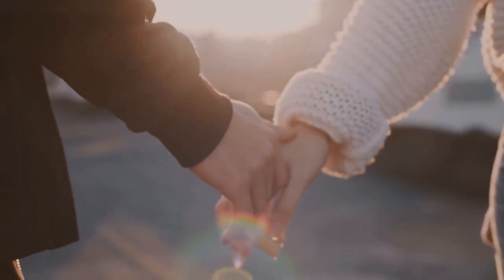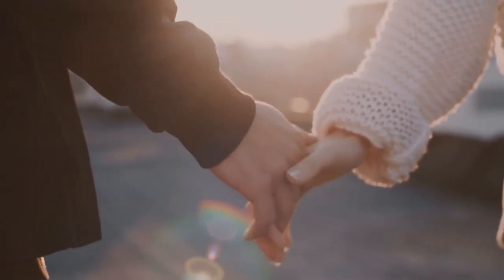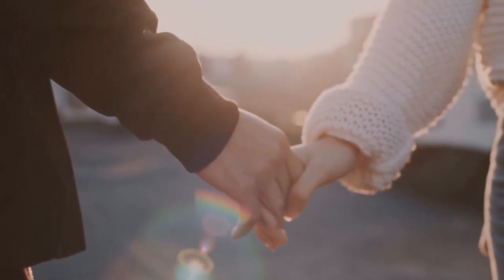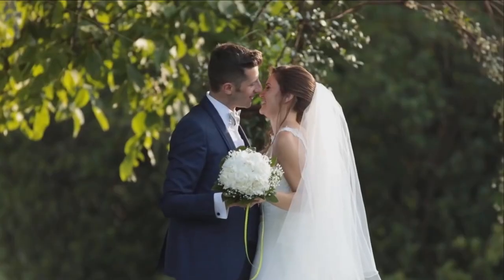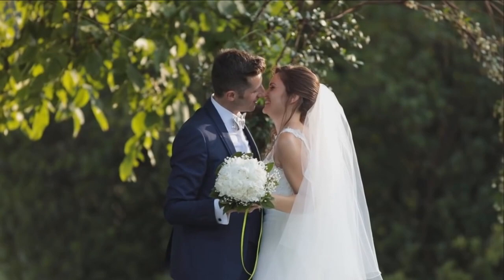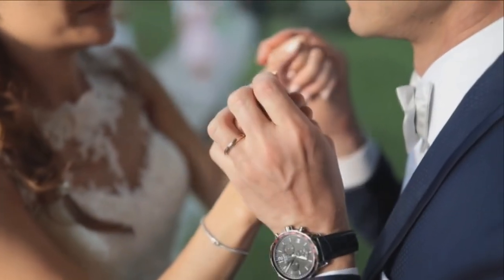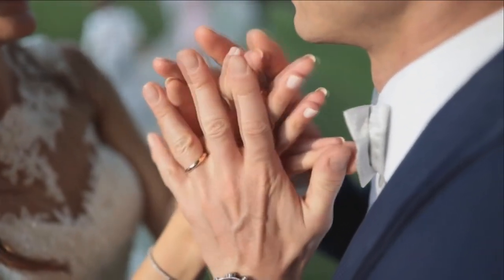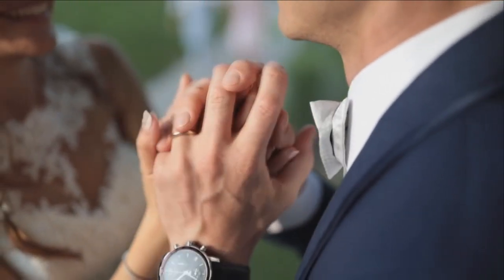Can you have a Happy Marriage?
music